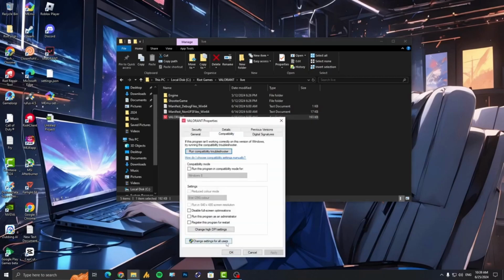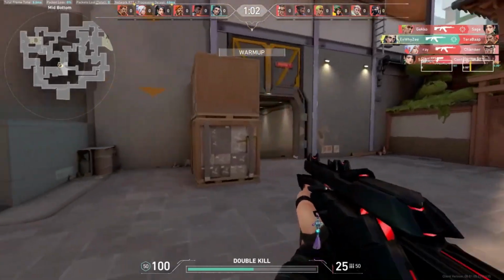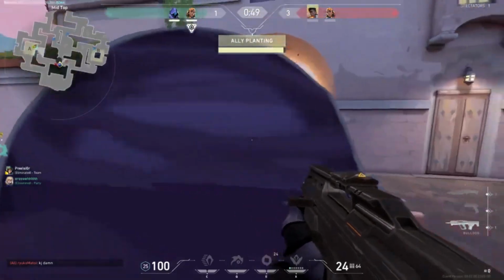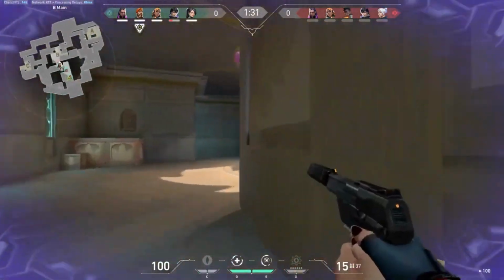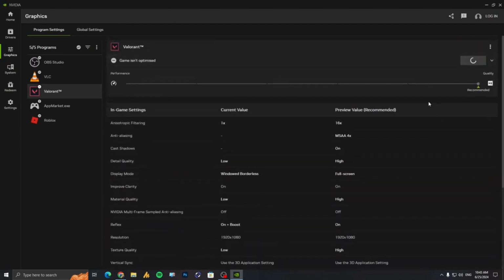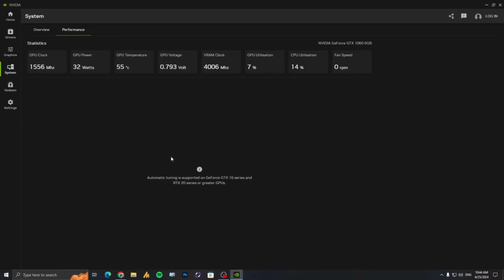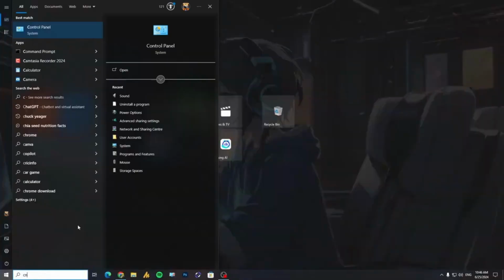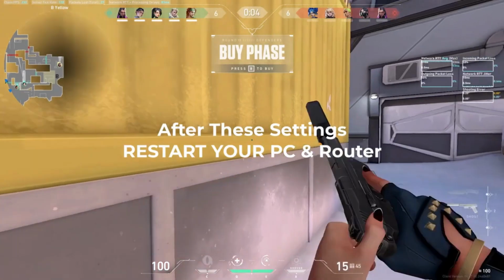🎮 Ultimate Valorant hidden Optimization Guide_ Fix Stuttering & Boost FPS! 🚀 @2025@2025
In this expert guide, I’ll show you the best optimization tricks for Valorant to reduce stuttering, fix lag, and improve your overall gameplay performance. Whether you're running Windows 10 or 11, these tweaks will give your game a serious FPS boost! From NVIDIA settings to network optimizations, this tutorial covers it all.

TIMESTAMPS:
00:00 - Intro to Valorant Optimization Guide
00:30 - High DPI Scaling Override for Application Performance
01:53 - Optimizing Graphics Settings in Windows 10
02:59 - Disabling HPET for Better Valorant Performance
03:55 - NVIDIA GPU Settings & In-Game Optimization
06:13 - Network Optimizations for Reducing Input Delay
07:52 - Restart PC/Router for Final Performance Boost

© COMMAND USED IN TUTORIAL:
To optimize your network, we'll disable Teredo using the command:
"netsh interface teredo set state disabled"

🖇 NVIDIA APP:
For streamlined GPU management, consider using the NVIDIA app:

OTHER SUGGESTED OPTIMIZATIONS:

✔️ Find the best DNS Address for Your Router:    • 🔥Stop Copying: 🎮 Optimizing Your DNS ...
✔️ Boost Your Older PC for Gaming:    • "Boost Your Older PC's Performance! W...
✔️ Get Maximum FPS in Any Game:    • Ultimate Valorant Optimization Guide:...
✔️ Optimize Your CPU for Gaming:    • 🚀 Elevate Your Gaming Experience with...
✔️ What's Valorant Network Buffering!:    • Valorant Network Buffering Optimizati...
✔️ Low-End PC BIOS Optimization:    • Video
✔️ Ultimate Valorant Optimization:    • Ultimate Valorant Optimization Guide ...